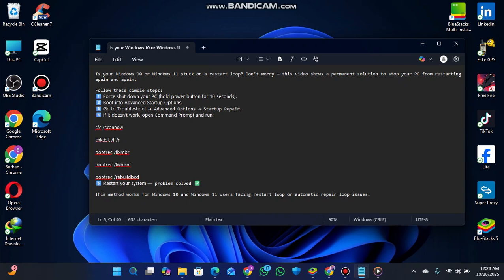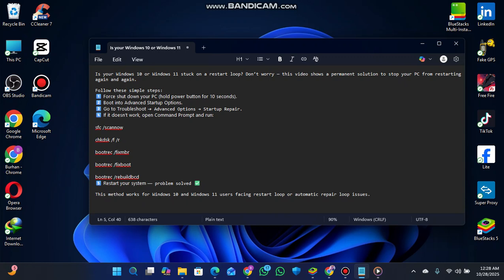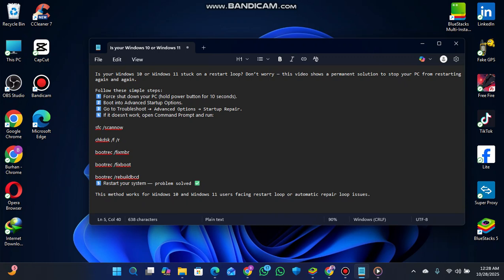Windows 10/11 Stuck on Restart Loop? | 100% Permanent Fix (Step-by-Step Guide)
Is your Windows 10 or Windows 11 stuck on a restart loop? Don’t worry — this video shows a permanent solution to stop your PC from restarting again and again.

Follow these simple steps:
1️⃣ Force shut down your PC (hold power button for 10 seconds).
2️⃣ Boot into Advanced Startup Options.
3️⃣ Go to Troubleshoot → Advanced Options → Startup Repair.
4️⃣ If it doesn’t work, open Command Prompt and run:

sfc /scannow

bootrec /fixmbr

bootrec /fixboot

bootrec /rebuildbcd
5️⃣ Restart your system — problem solved ✅

This method works for Windows 10 and Windows 11 users facing restart loop or automatic repair loop issues.

windows 10 restart loop fix, windows 11 restart problem, windows stuck on restarting, windows 10 boot loop fix, fix windows automatic repair loop, windows restart issue solution, windows 10 permanent fix